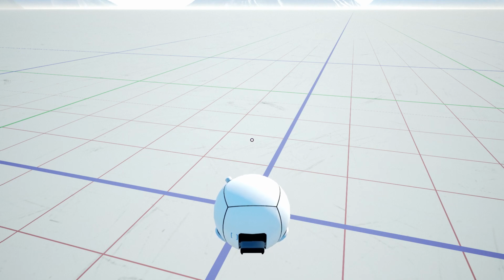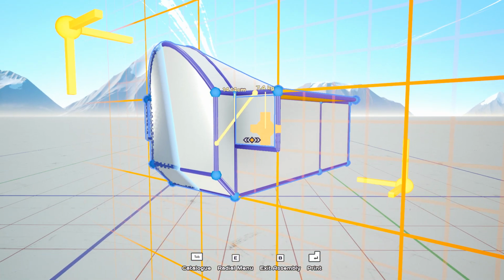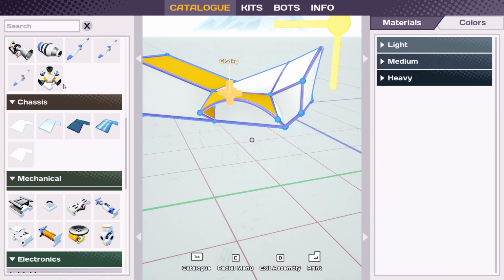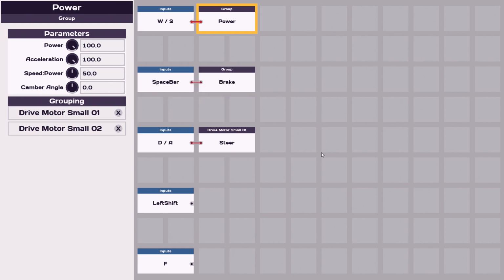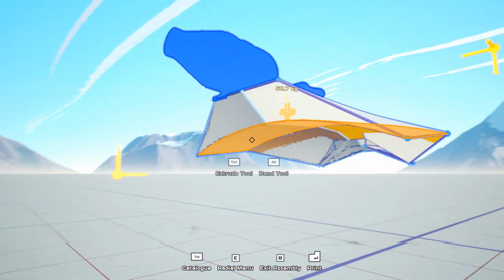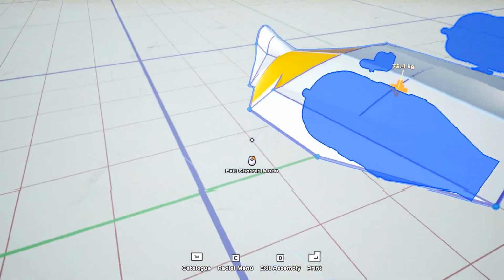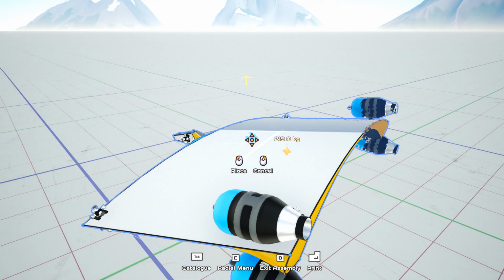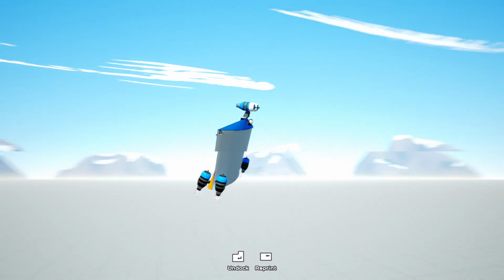Could this be a Robocraft replacement? Main Assembly Game play Episode 1